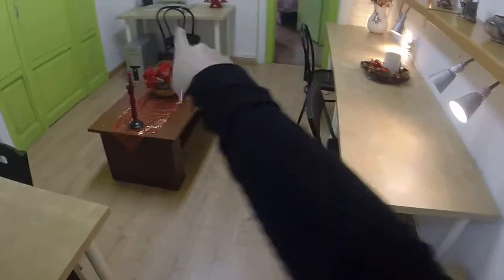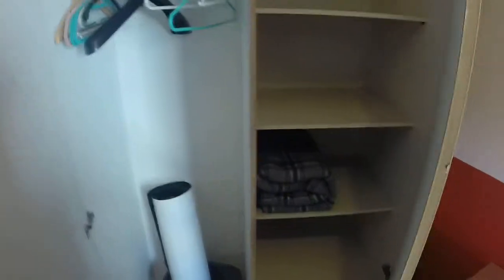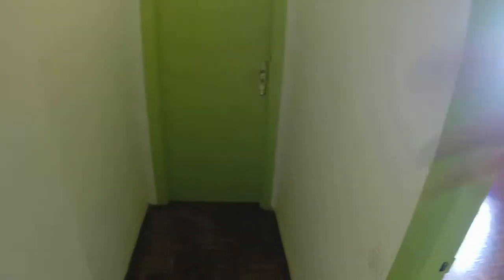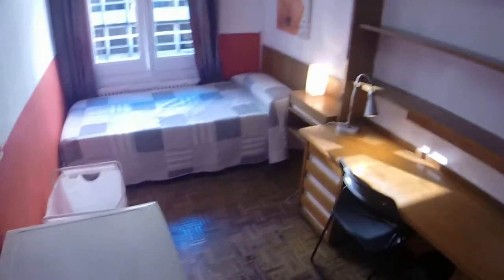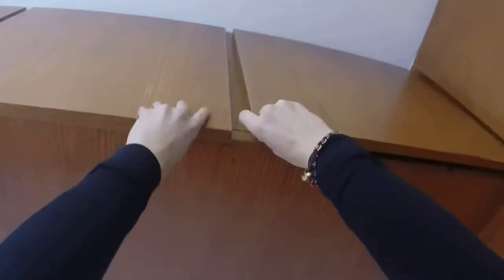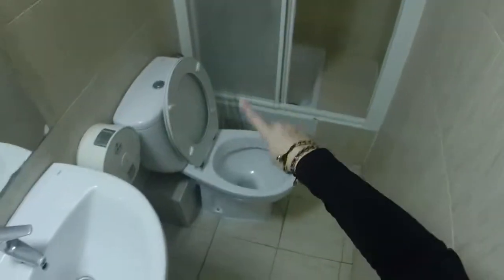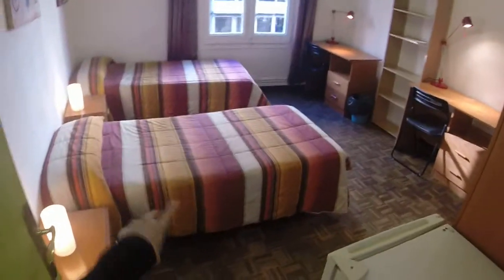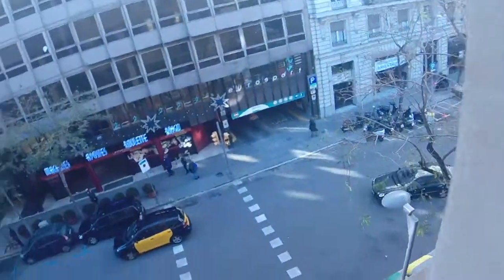Rooms for rent in a large residence hall with 17 bedrooms in friendly... - Spotahome (ref 85910)